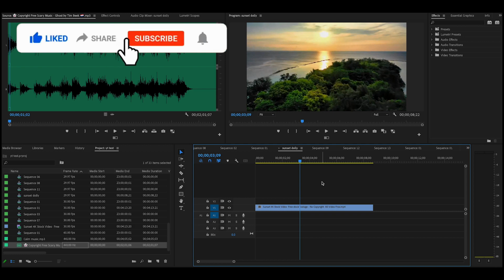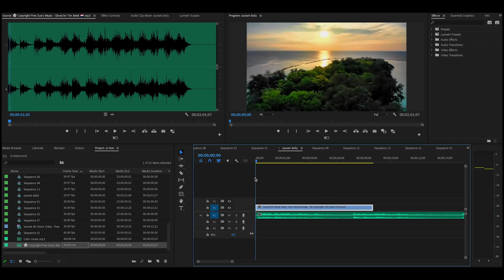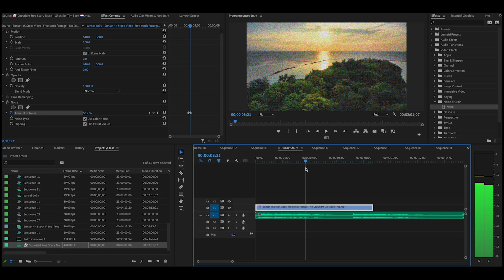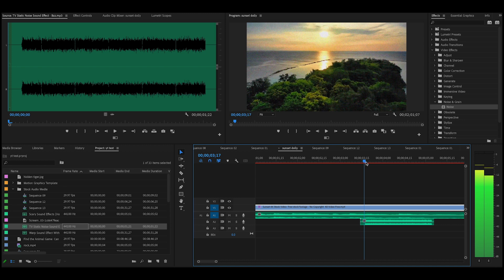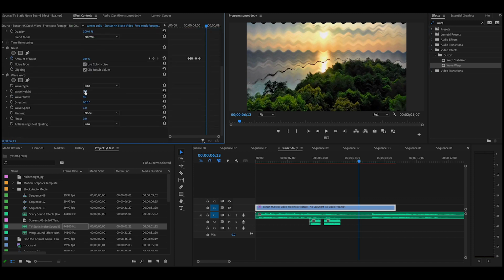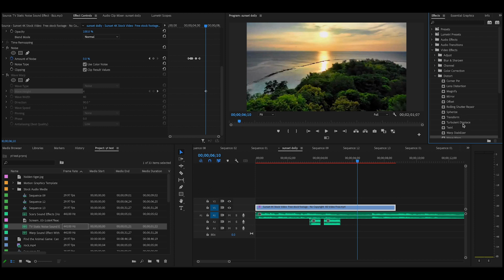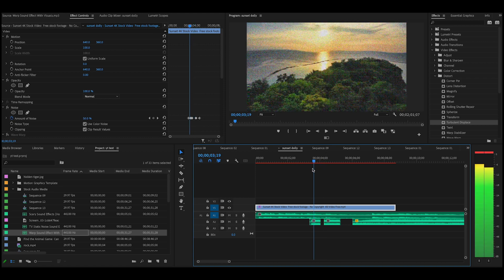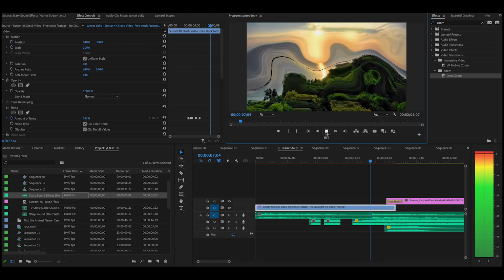How to Edit Horror in Premiere Pro: How Channel with GJ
In this tutorial learn how to add special video and audio effects to take a seemingly innocent video and turn it into horror, thriller, or suspense genre.